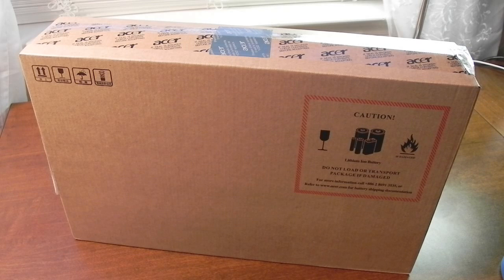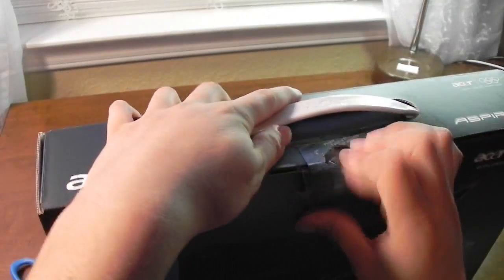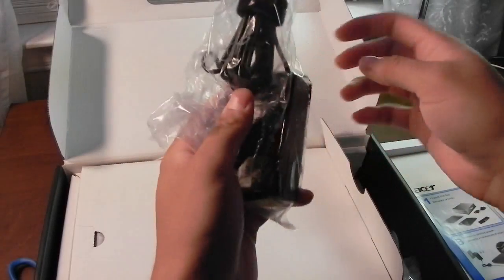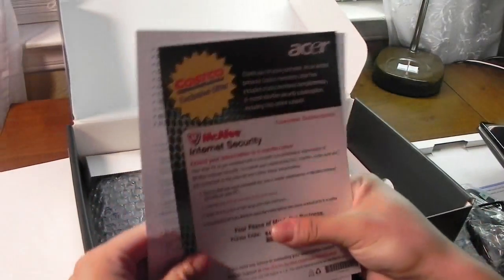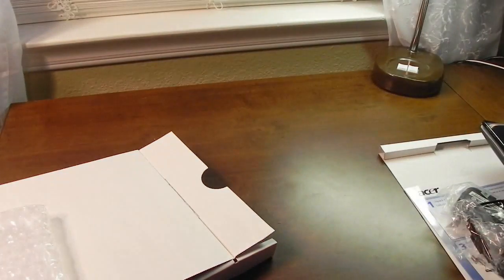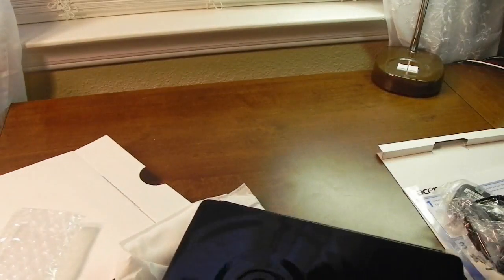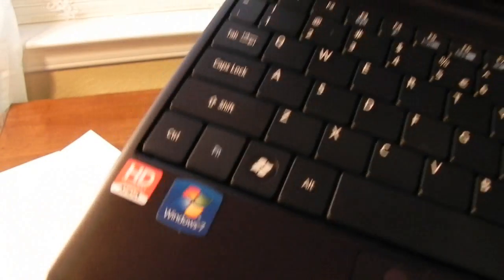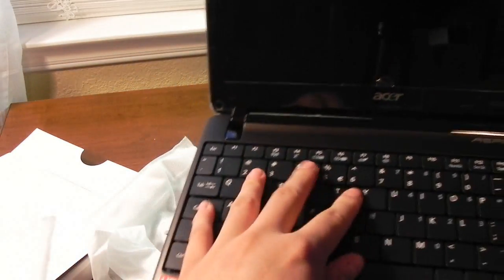Acer Aspire One AO722-BZ480 Unboxing + Overview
Can pick this up at your local Costco warehouse for $320, or on Amazon for $330. It's a fairly well-rounded netbook. The only downside is with its processor, but that goes for nearly all netbooks.

Specs:
- AMD C-50 dual-core CPU (1GHz)
- ATI Radeon HD 6250
- 2GB RAM
- 320GB 5400RPM HDD
- Windows 7 Home Premium x64 w/SP1
- 11.6" 16:9 display (1366x768)
- Multi-touch trackpad

More info can be found from the product page on Acer's

Will be uploading a video shortly after this one to tell you all a little bit about my upcoming trip.